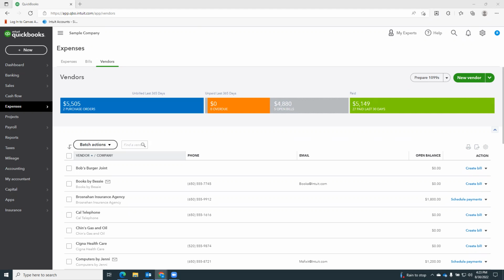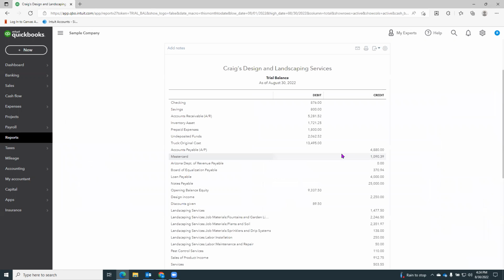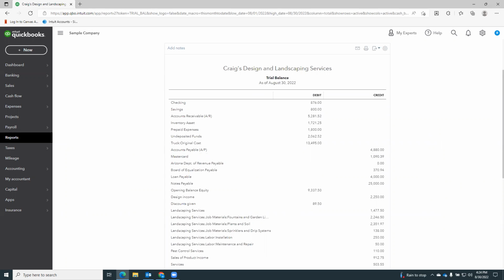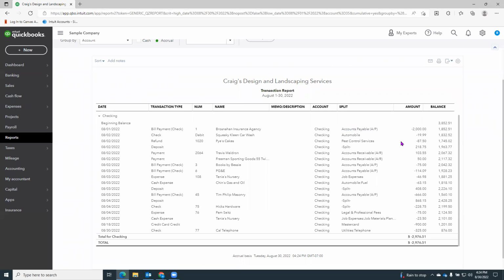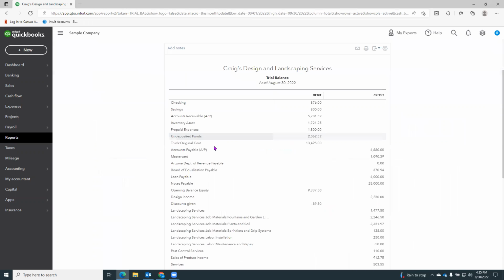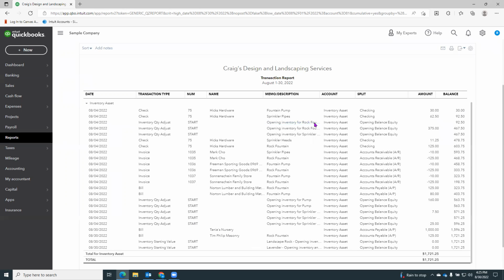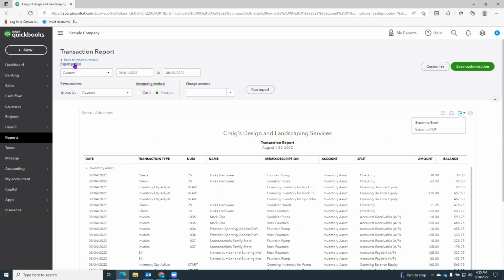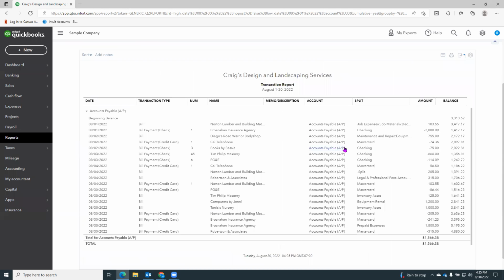BUS 205 Chapter 5 Walkthrough Part V